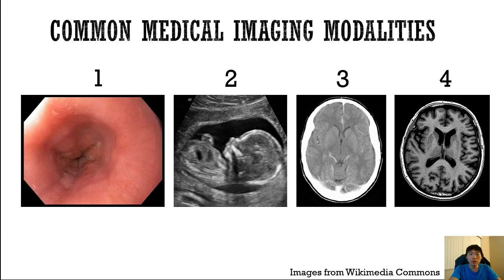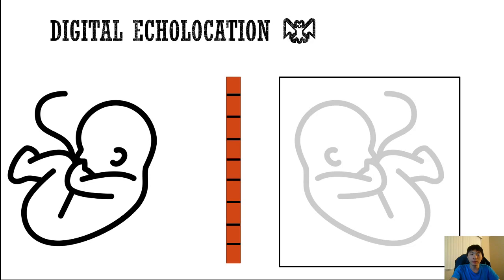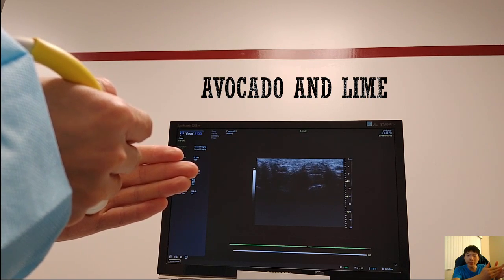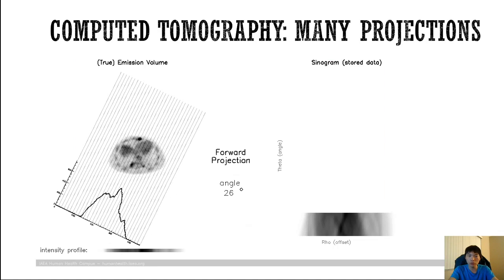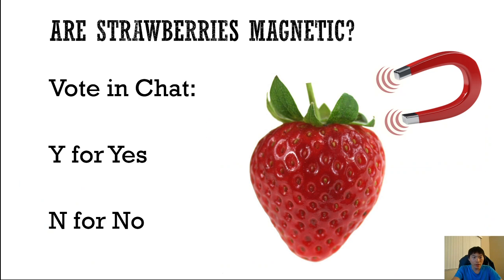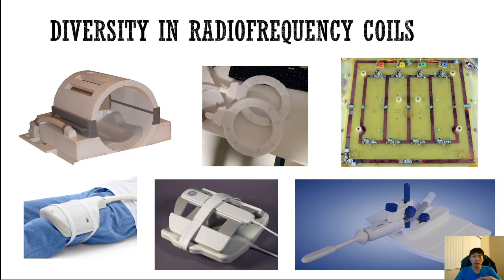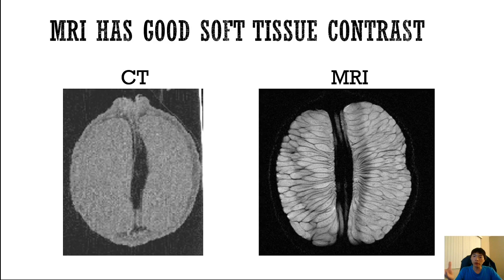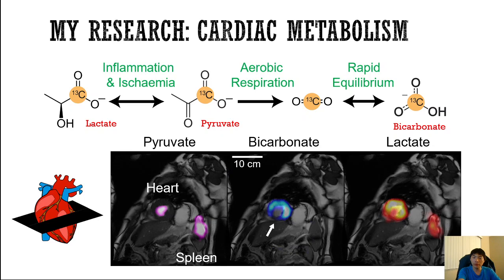Diversity in Medical Imaging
In this taster session, we will interactively explore a number of imaging technologies that have revolutionised medicine. The diverse and inclusive nature of medical imaging and of its researchers will be highlighted.